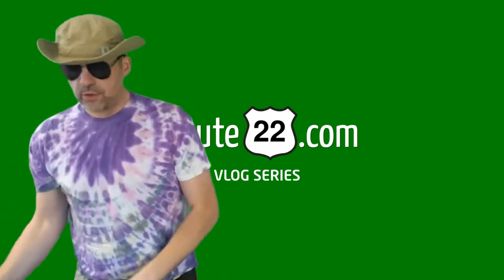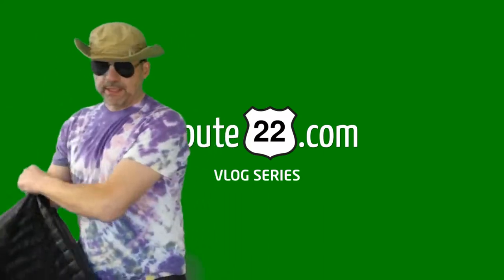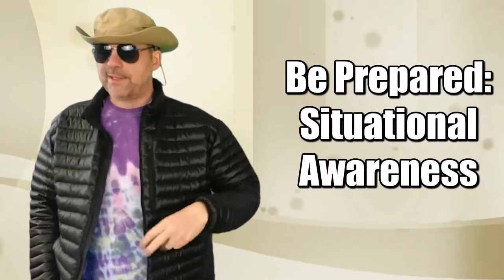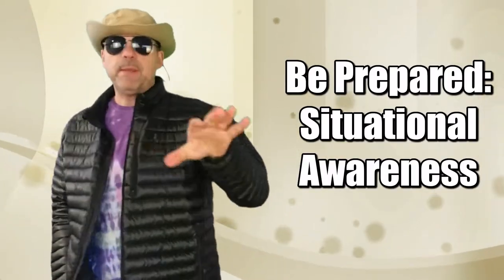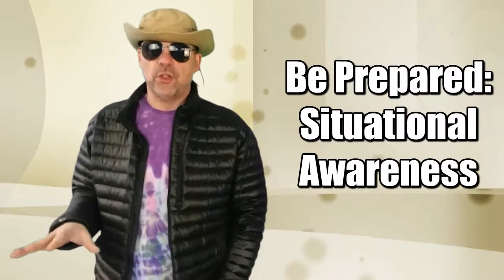Be Prepared Situational Awareness Know your Surroundings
Today's NJroute22.com video is about Situational Awareness. How to be prepared when you visit shopping malls, etc. Don't just be a drone! Scope out your surroundings and know your landscape. It can't hurt - and can help you one day in the future.